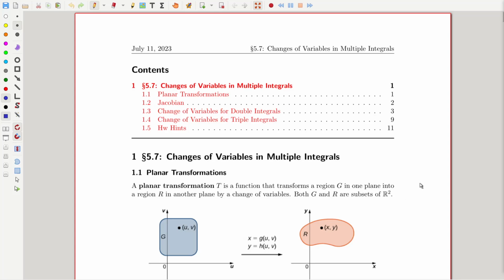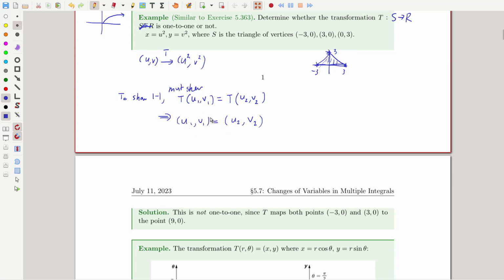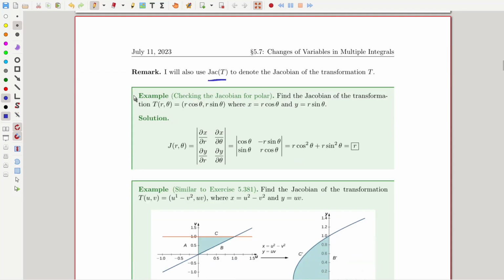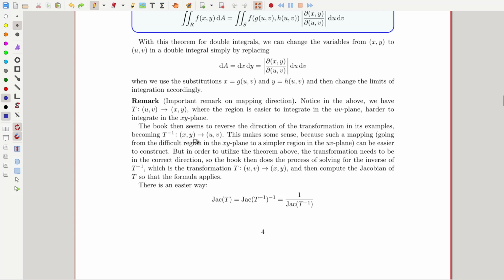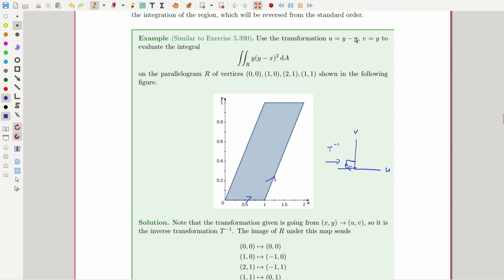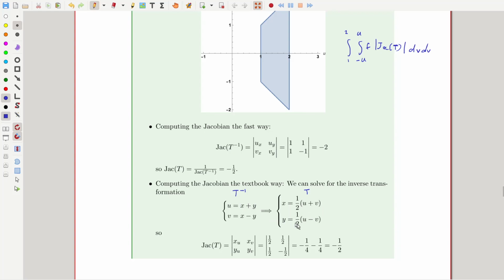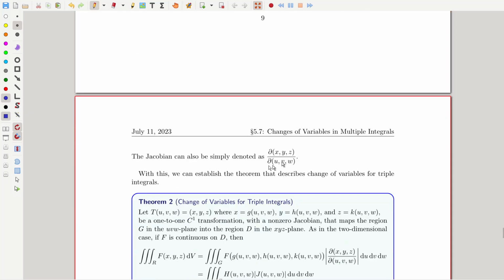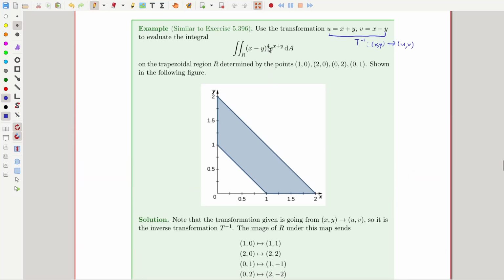Calc 3 Section 5.7: Change of Variables in Multiple Integrals